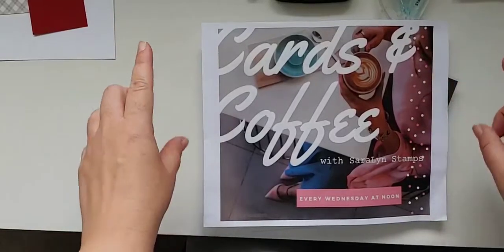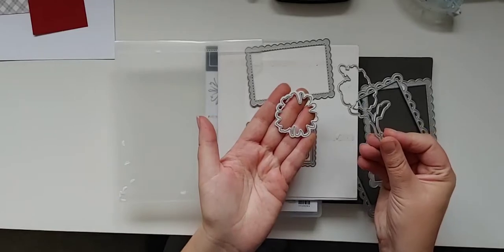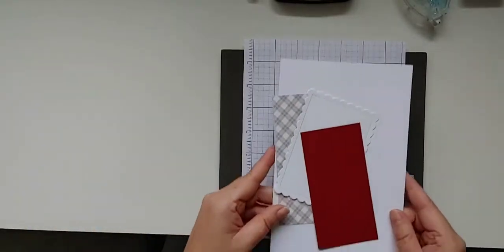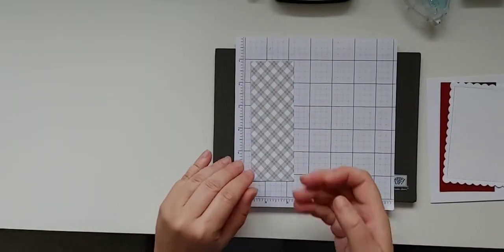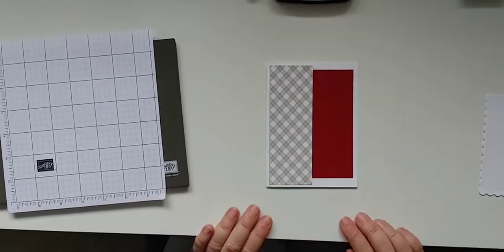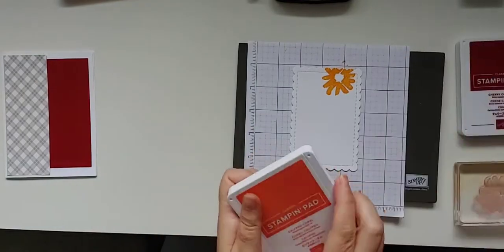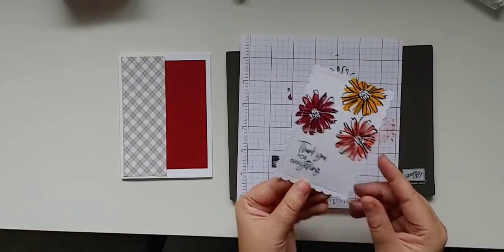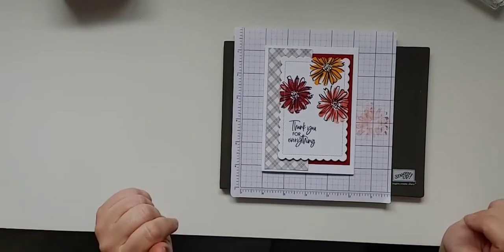Beautiful and simple fall card using Color & Contour stamp set / Stampin' Up!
I love fall colors and there is nothing better than  pairing fall colors with the stunning Color & Contour stamp set!  This beautiful card is simple and easy to recreate in a variety of colors.  Happy stamping!

until the end of September, 2021, and earn free SaleABration rewards with every $60 purchase.